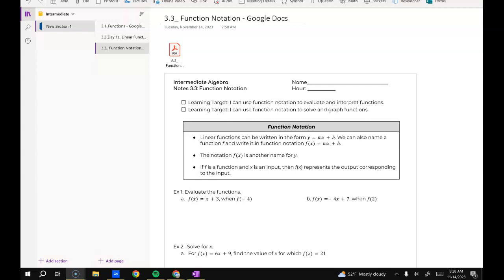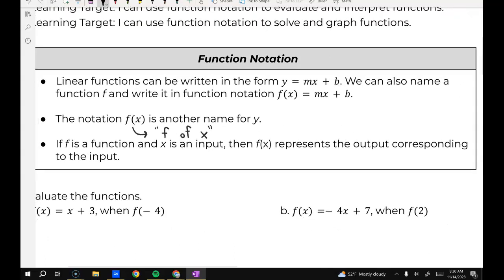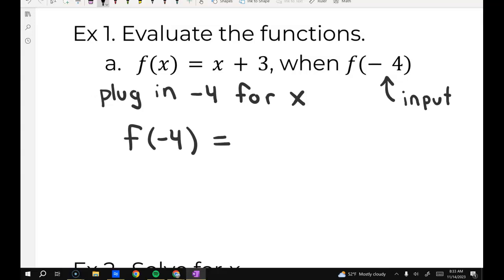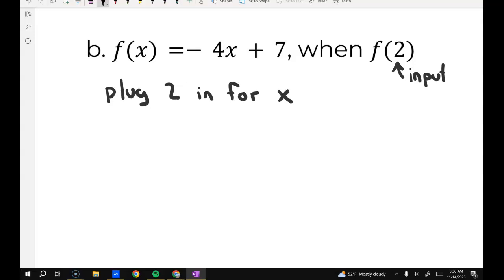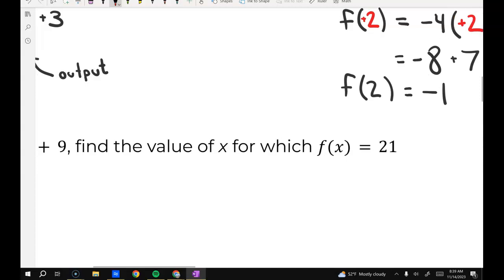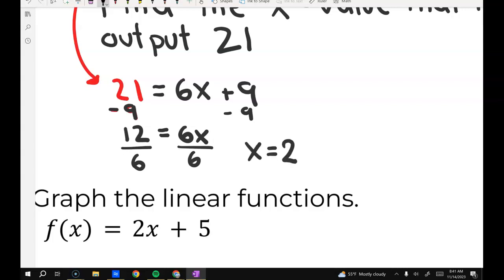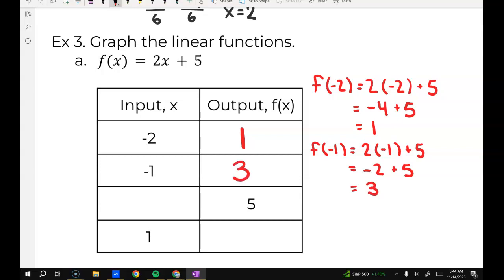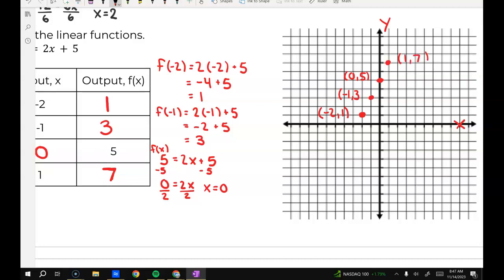3.3: Function Notation